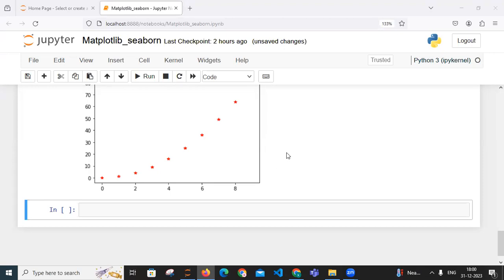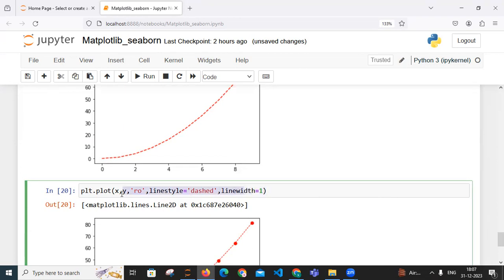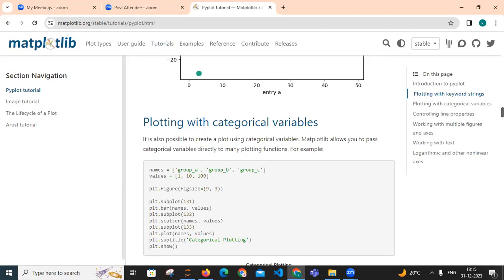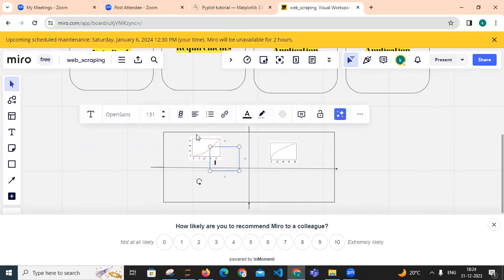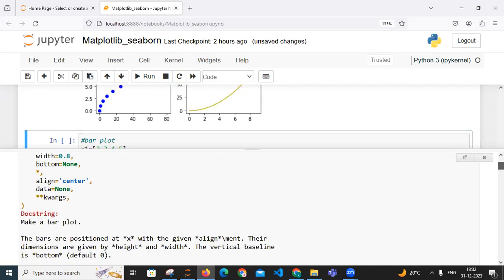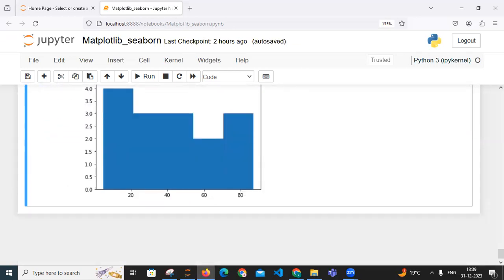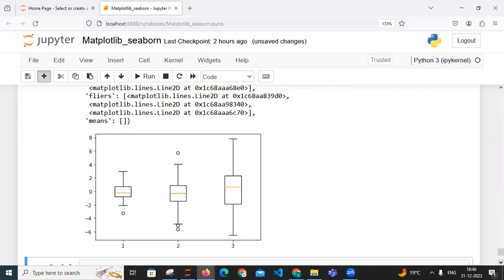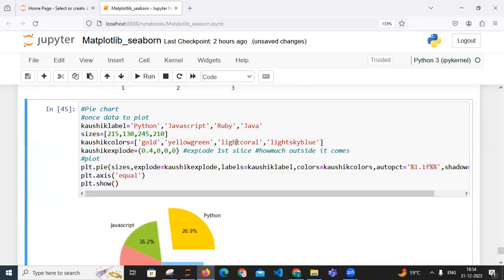Tutorial 12: Matplotlib hands on demo (part 2) : Step by Step Learning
In this session we have discussed the importance of Matplotlib and why learning matplotlib is more crucial .

what is Matplotlib as per official documentation :
Matplotlib is a comprehensive library for creating static, animated, and interactive visualizations.